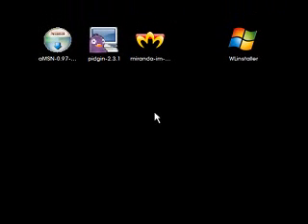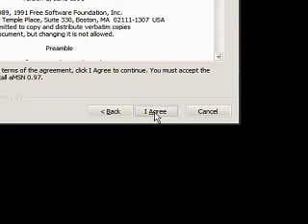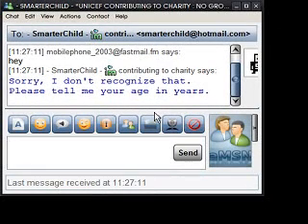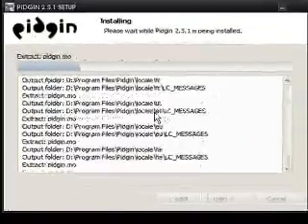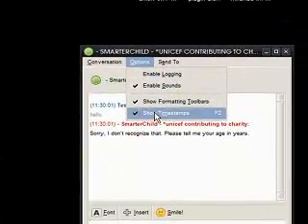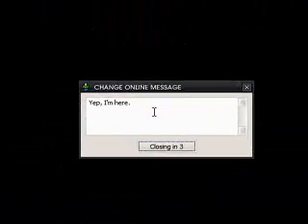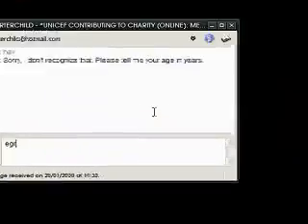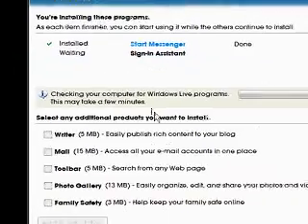Windows Live Messenger Alternatives - Pidgin, Miranda, aMSN